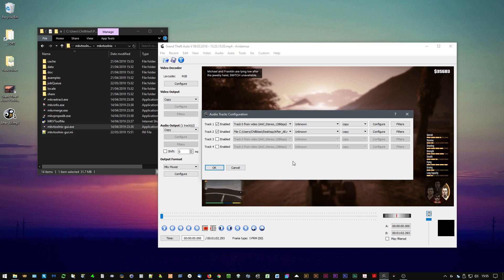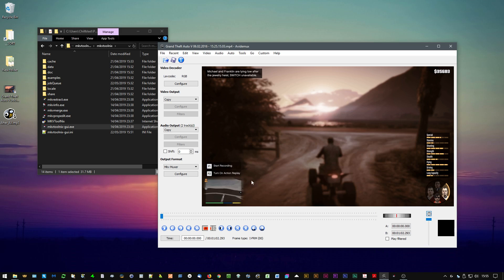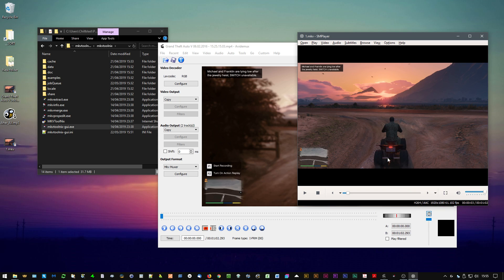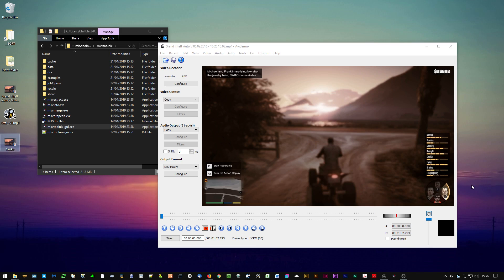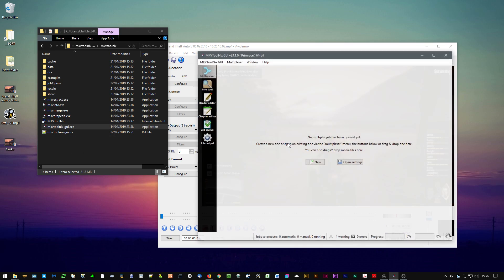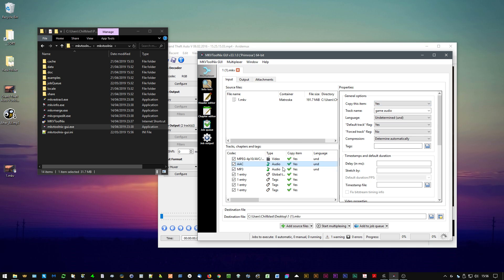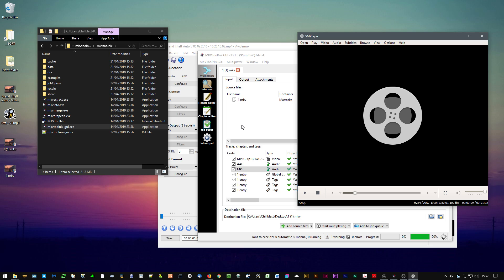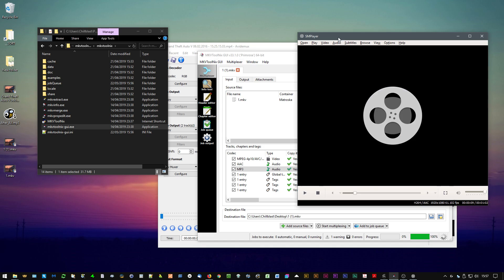How to rename audio tracks in a video file without re-encoding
In this video I show how you can change the title of an audio track contained in a video file.

To do this I am using MKVToolNix, a free video tool, you can download

The end-resulting file will have an MKV container.